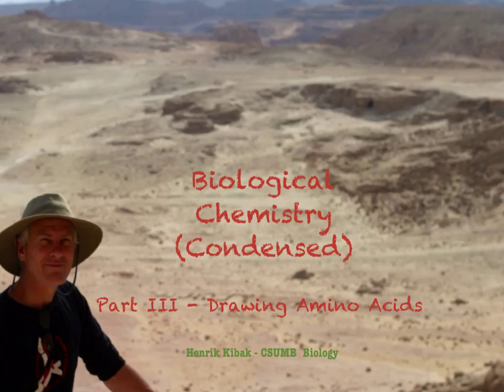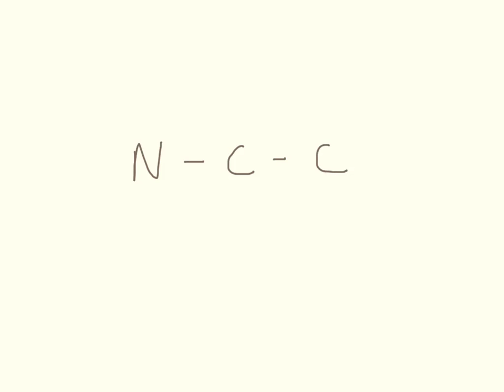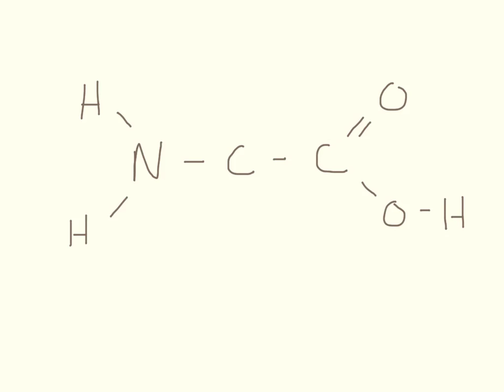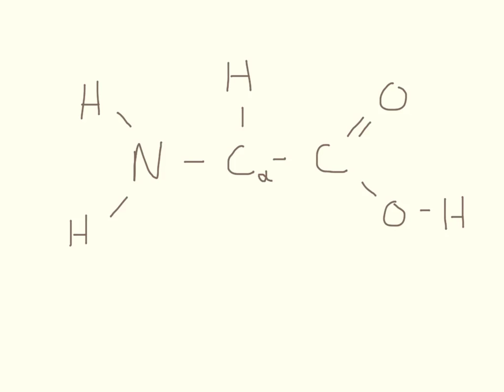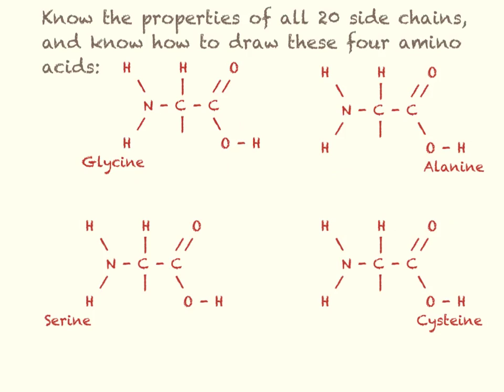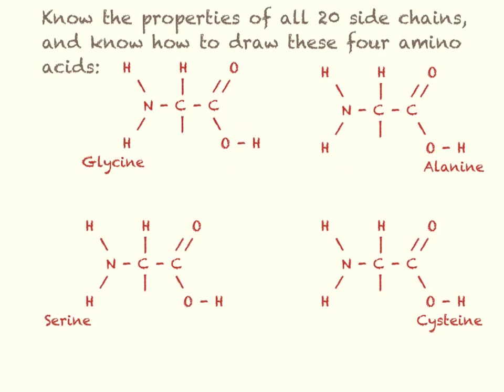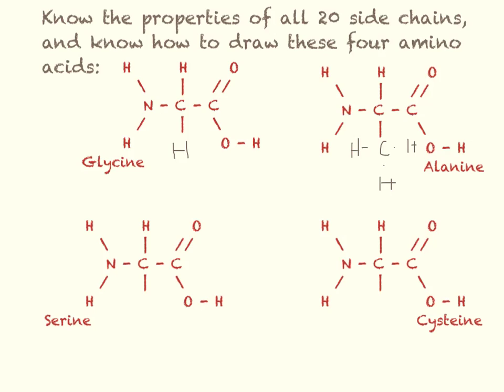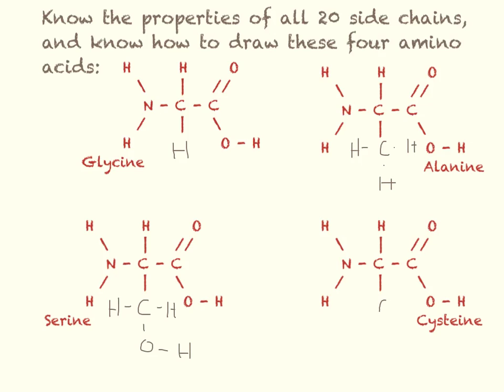Biological Chemistry (Condensed) Part 3 - amino acids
Dr. Kibak goes over the level of familiarity with amino acids you should have before taking the introductory biology series at California State University Monterey Bay (CSUMB Bio 241, or Bio 210).